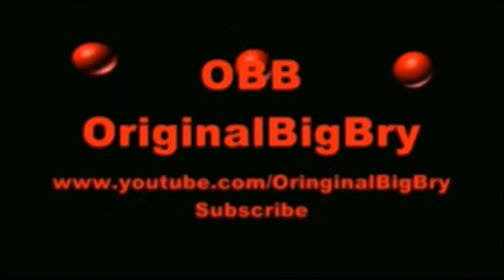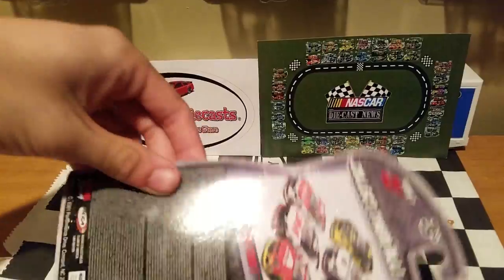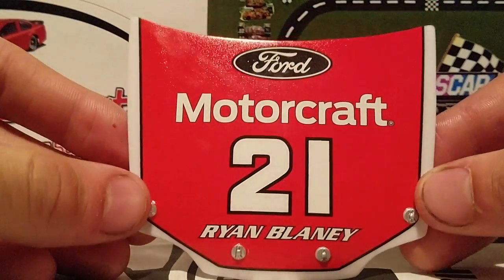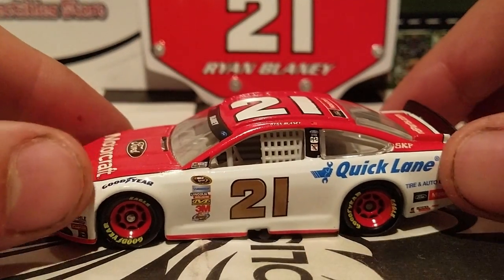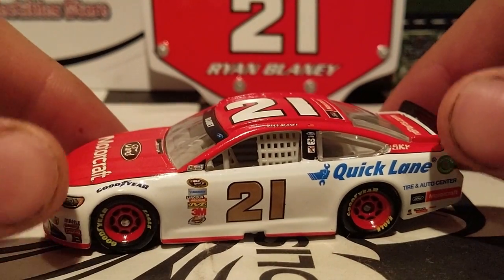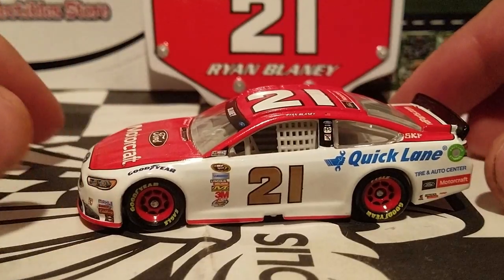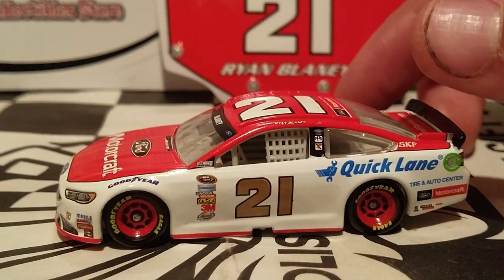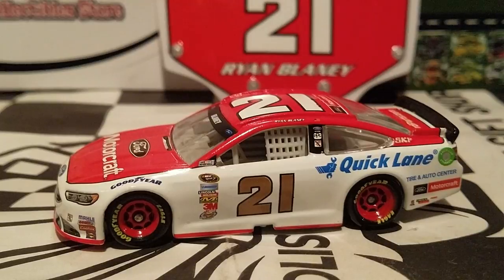NASCAR Authentics Die-Cast Review - Ryan Blaney 2016/2017 Ford Motorcraft 1:64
Here is an official NASCAR die-cast review of the 2016/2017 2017 Ryan Blaney #21 Motorcraft / Ford Fusion NASCAR die-cast, by Action. The Wood Brothers #21 Motorcraft Ford will be raced by Ryan Blaney during the 2017 Monster Energy NASCAR Cup season.